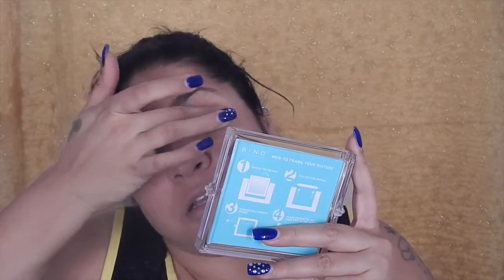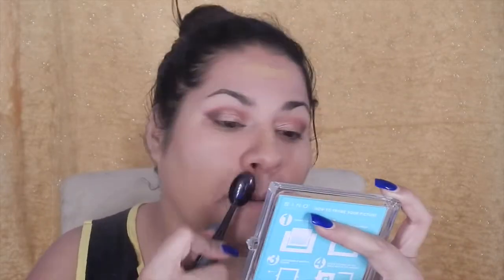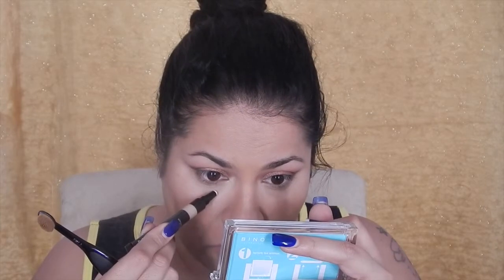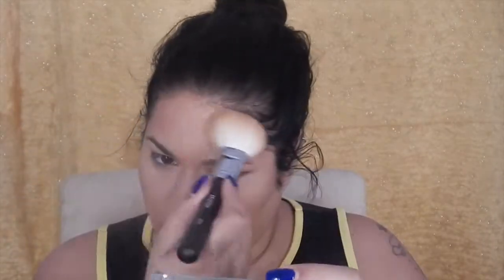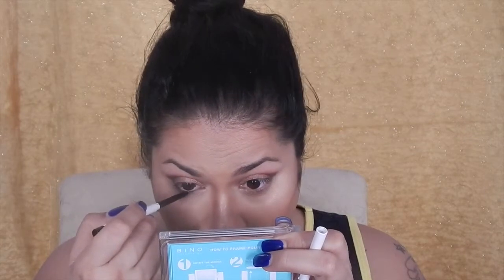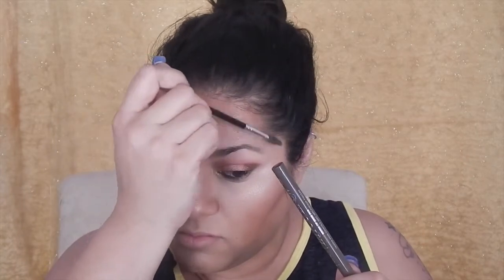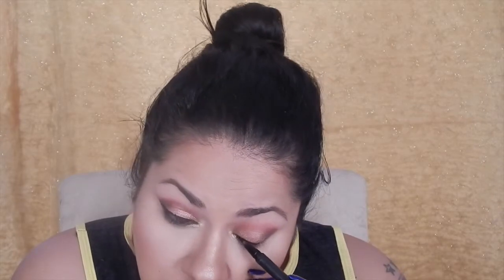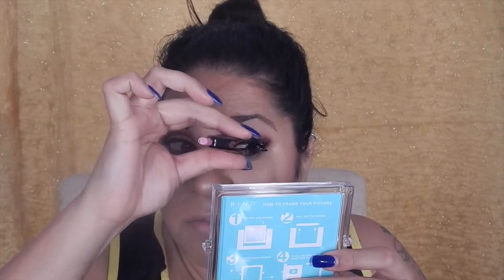Colourpop Where the night is tutorial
sizzlyauer

sizzlyauer

childbirthoptio

PRODUCTS MENTIONED:

Makeup:
MAC 24hr Extended eye base primer
MUG Peaches and Creme
What the night is quad
Porter
Winnie
Midnight
Telepathy
Nivea Men post shave balm Primer :)
Makeup forever Foundation stick 173=Y445
Makeup forever NEW concealer R31 Y33
MAC Sun Power Mineralized powder
Tarte Blush in the bling it on Palette
Kat Von D Shade and light palette
Kat Von D Tattoo Brows medium Brown
Kat Von D tattoo liner trooper
Anastasia Beverly Hills Clear gel brow setting
Kathleen Light Colour pop collab in Aquarius lippie pencil and lippie stick
Kat von D Double Dare
Off Camera MAC fix plus

Brushes:
Morphe E27
MAC Master Class Oval 6
MAC Master Class Oval 3
Morphe E36
Morphe M537
Morphe E4
MUG Round Blush brush
Morphe M501

Hi I'm Sizzly Auer from Cyber Beauty by Sizzly on YouTube. I am a professional makeup artist. I post makeup tutorials and makeup reviews on all different holidays and themes.

This video is about Colourpop Where the night is tutorial